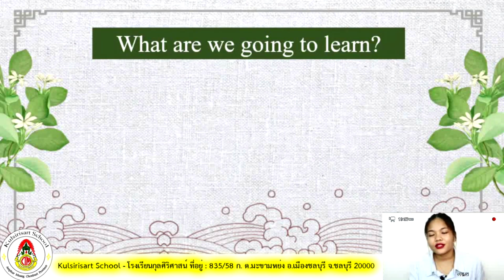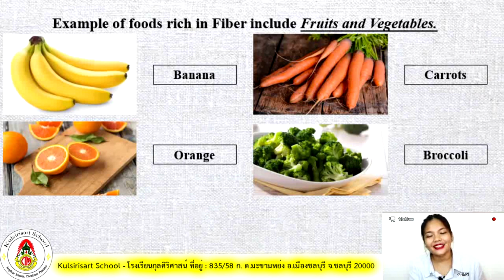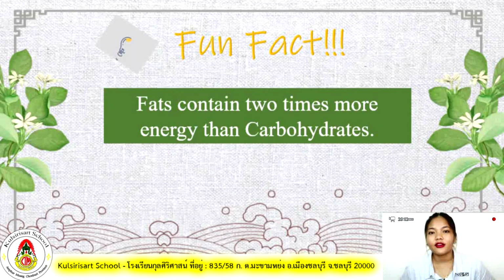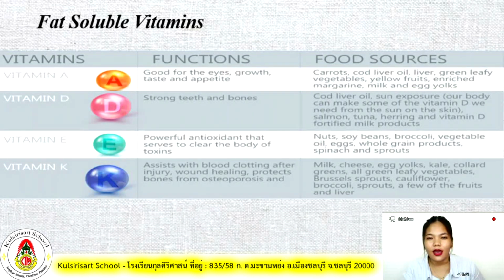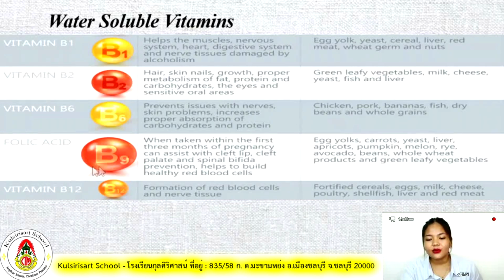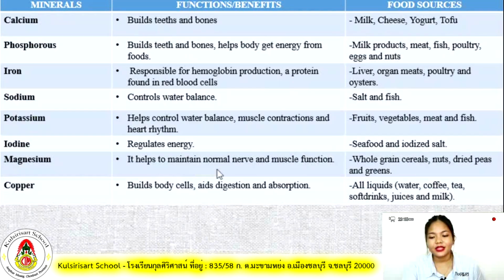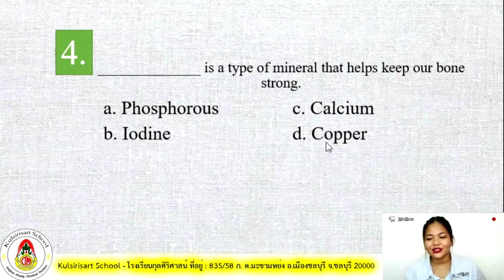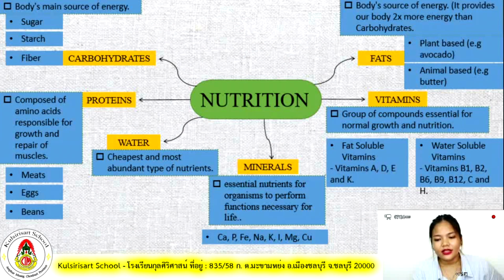Learn From Home - Science P.6 (Week 1)